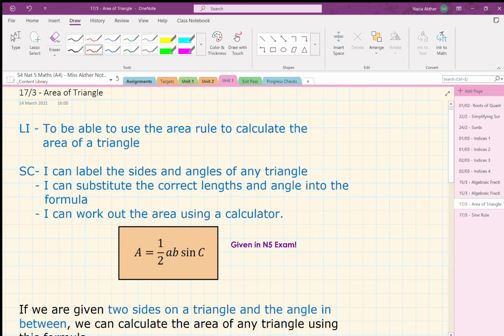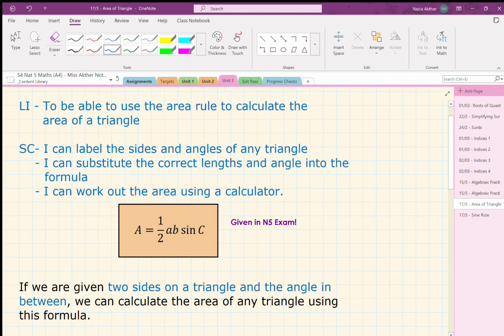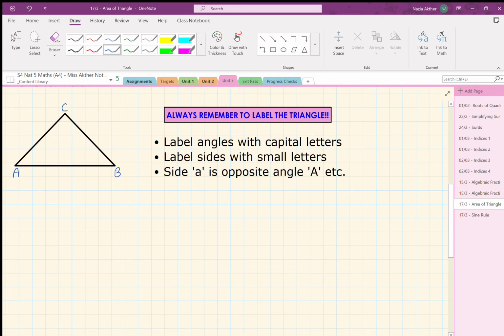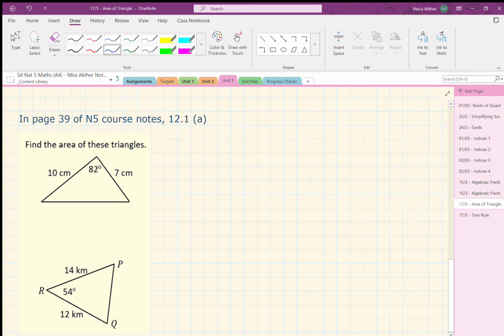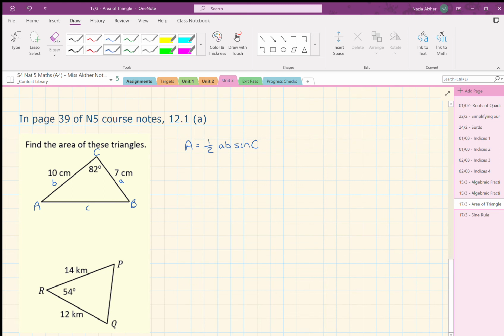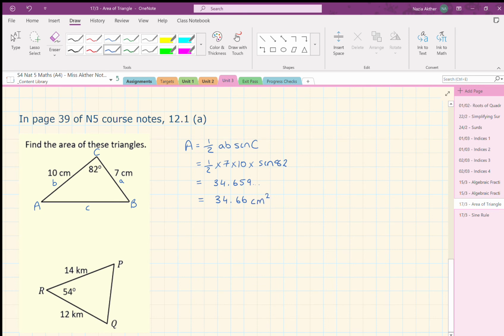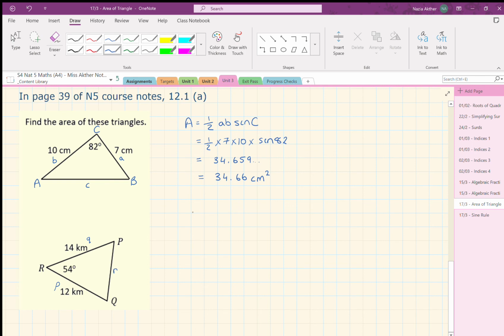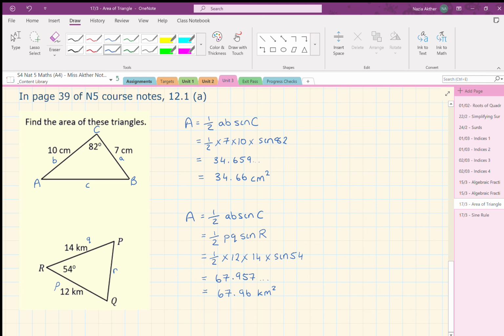Area of Triangle